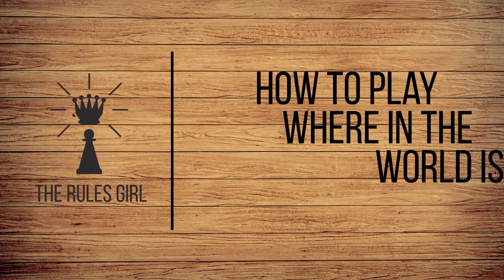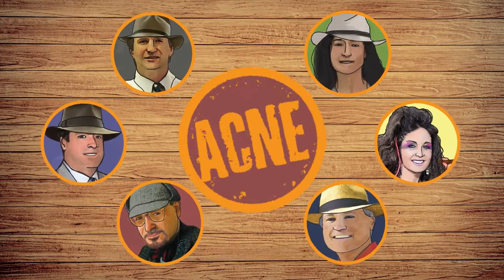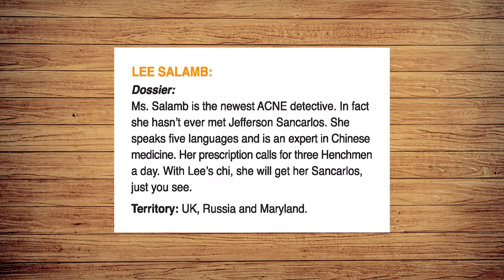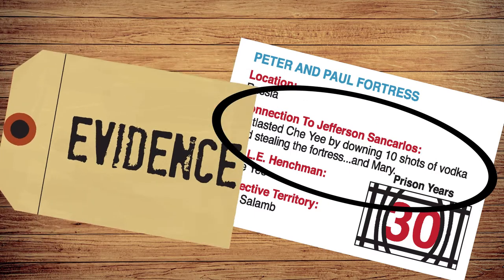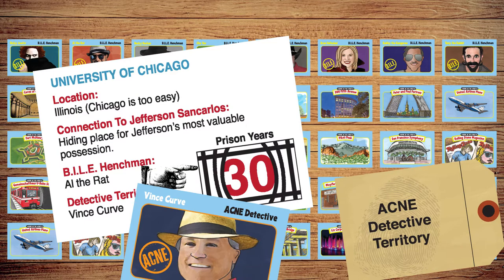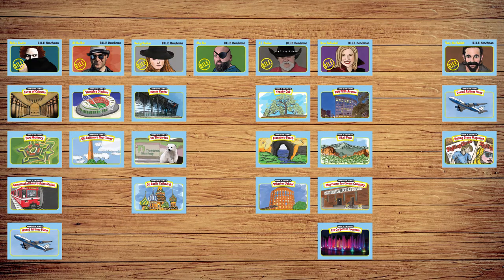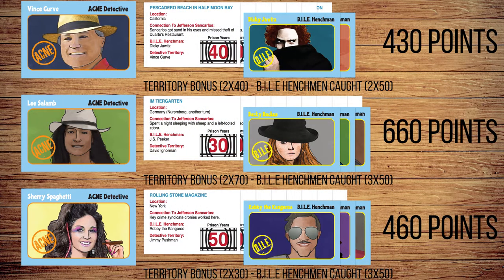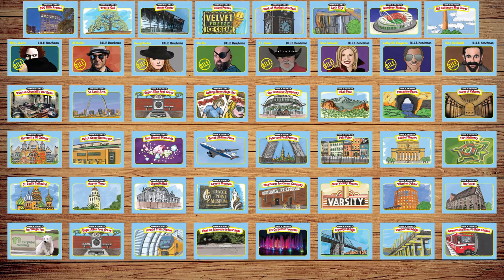How to Play Where in the World is Jefferson Sancarlos in 3 Minutes - The Rules Girl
Learn how to play Where in the World is Jefferson Sancarlos with this Rules Girl board game rules tutorial! In this globetrotting game of deduction for 2-6 players by Sababa Toys, the all-knowing criminal and his B.I.L.E. Henchmen have managed to steal a variety of places from around the world. It’s up to The Chef and his ACNE detectives to use their deductive reasoning to find the landmarks and capture those responsible. The goal of the game is to win, and you win by putting away henchmen for the most years in prison, decided by solving mysteries of varying difficulty.

If you liked Where in the World is Jefferson Sancarlos, you might also like Smart Ass, University’s Games party game where players guess answers to mystery topics and shout them out to win!